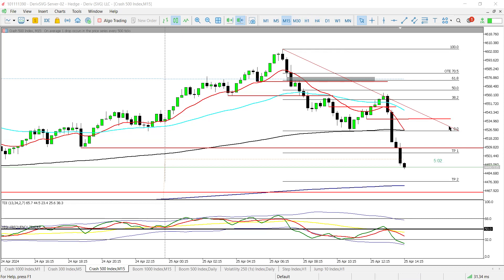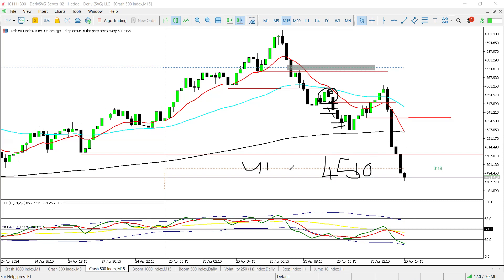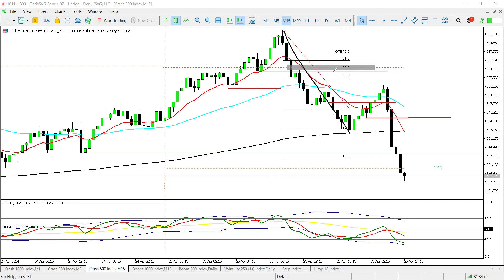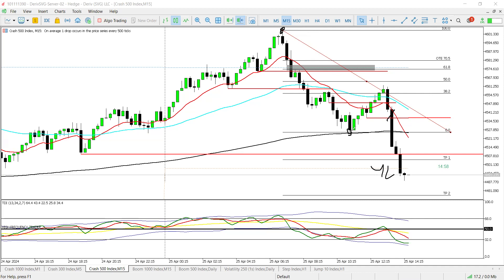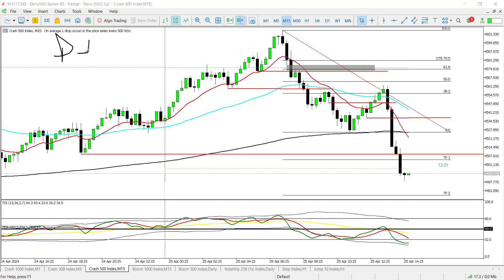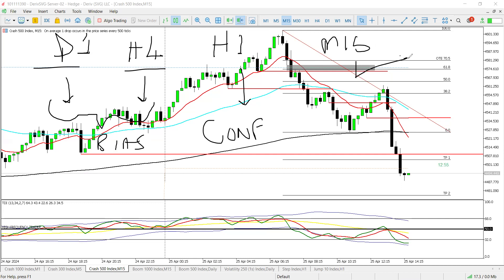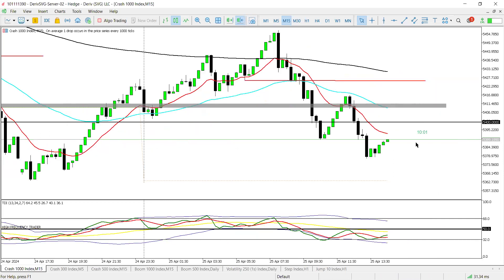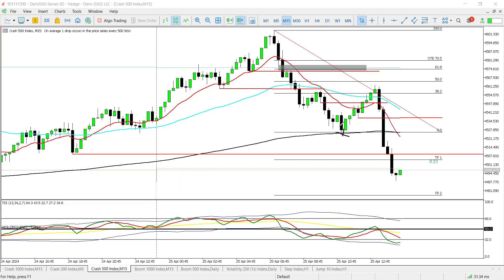Trading C500 With Bias and Fibbonacci Confirmations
Join us as we do a quick explanation on how to trade Crash 500 synthetic indices, using higher time frame bias and fibbonacci and TDI confirmation

Join our mentorship programme for indepth explanations and knowledge